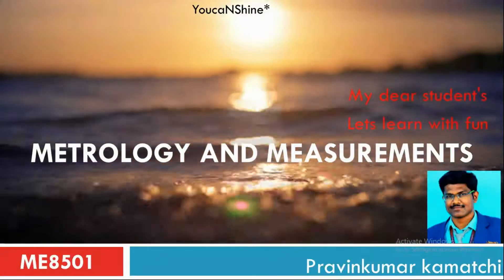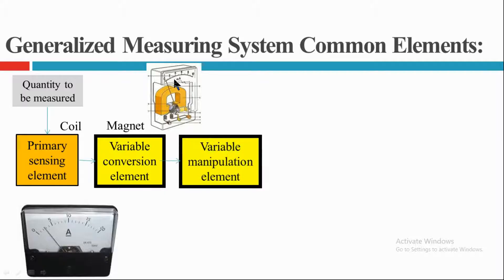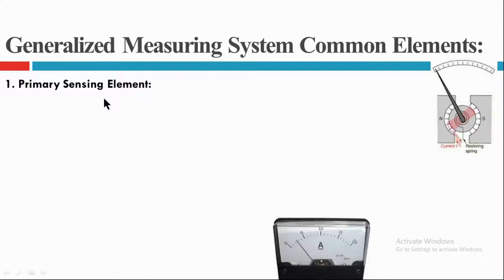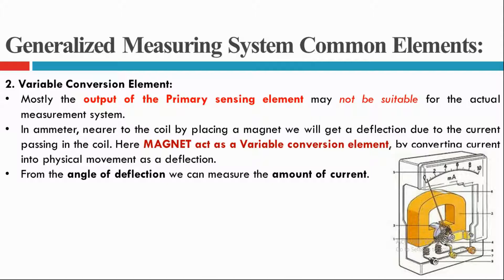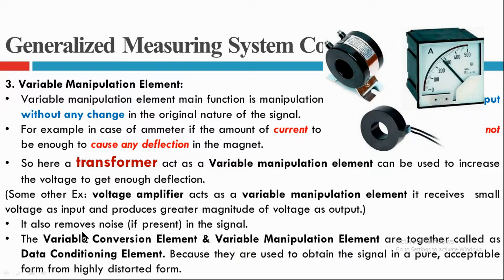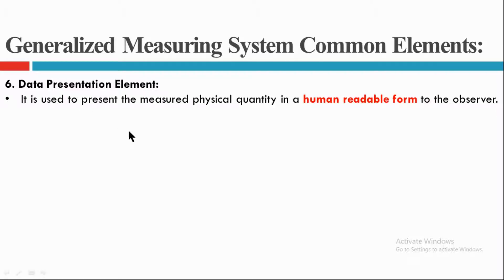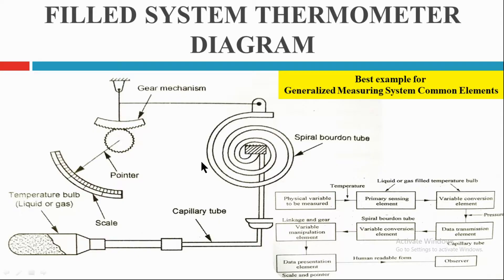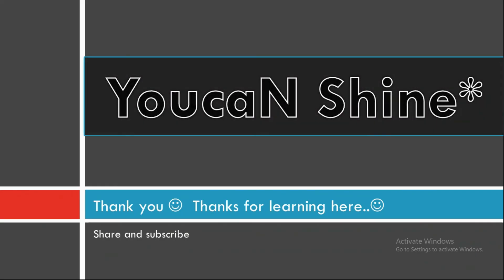Generalized Measuring System Common Elements with example youcan Pravinkumar Kamatchi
Generalized Measuring System Common Elements
1. Primary Sensing Element
2. Variable Conversion Element:
3. Variable Manipulation Element:
4. Data Transmission System:
5. Data Processing Element:
6. Data Presentation Element:

with ammeter and a FILLED SYSTEM THERMOMETER as example

link for pressure gauge manufacturing method: very useful one